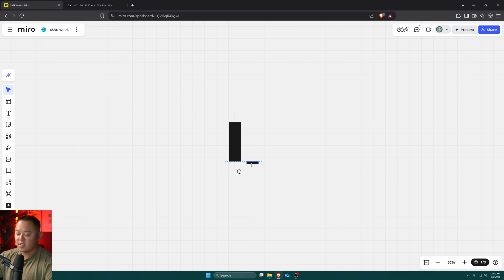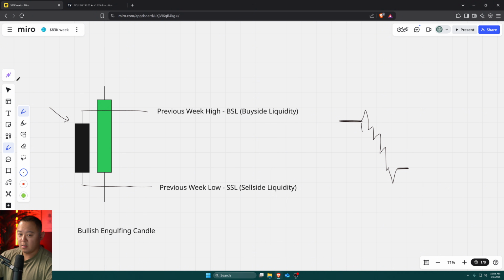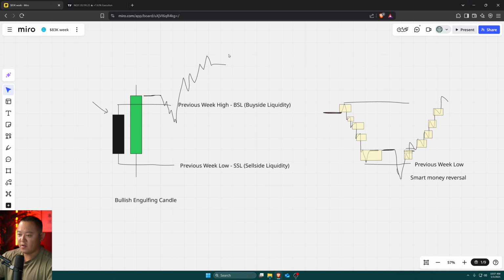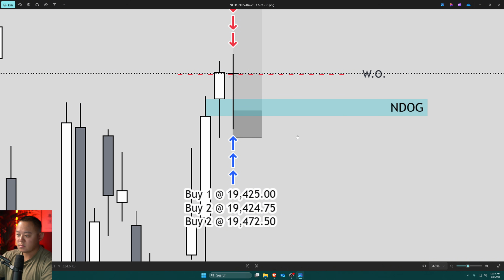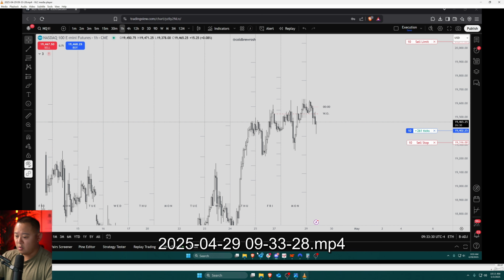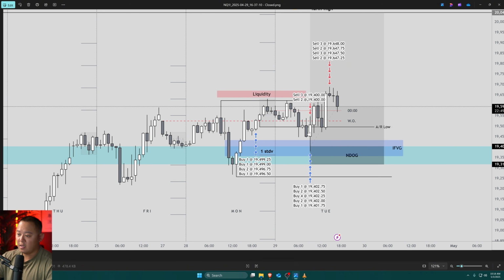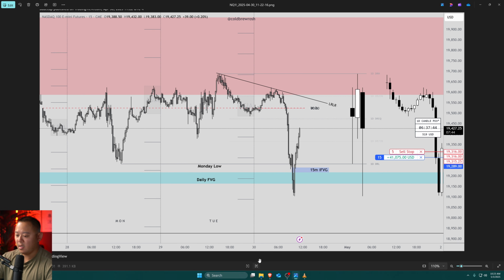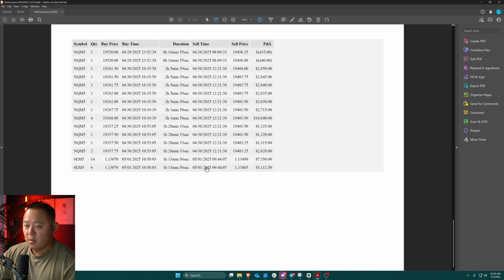I Made $83,500 This Week Trading a Simple Candlestick Strategy